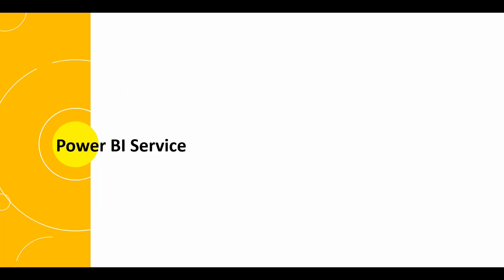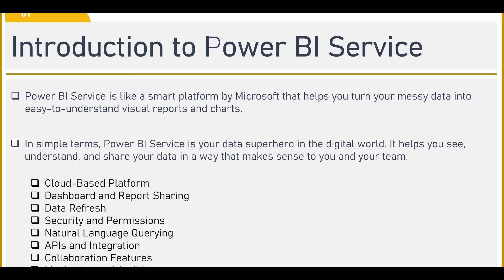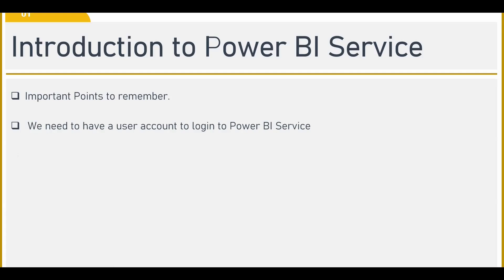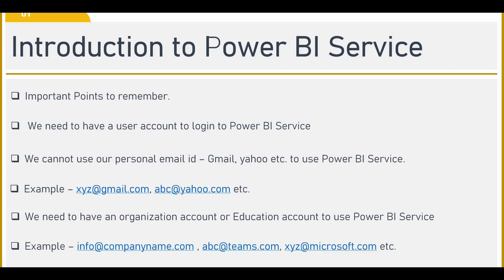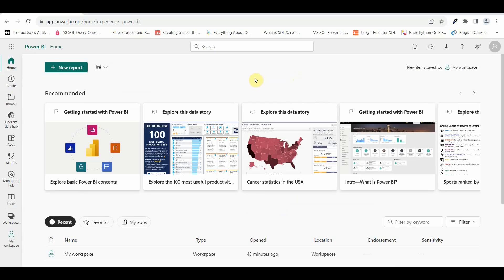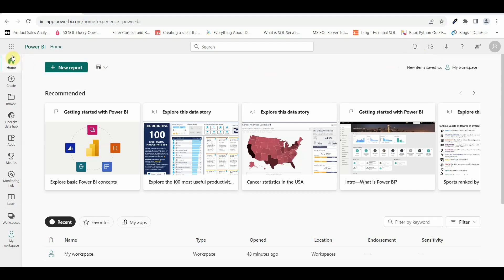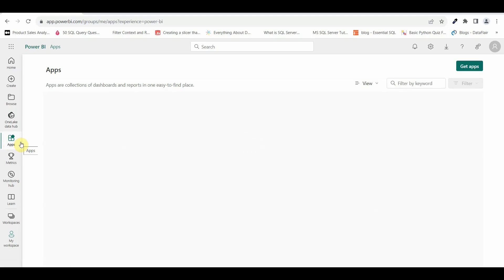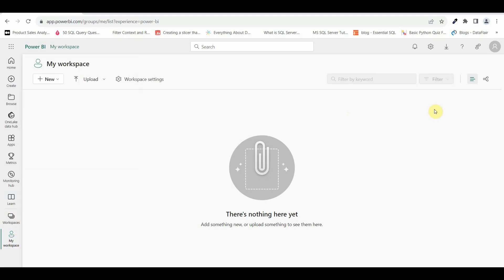BEGINNERS GUIDE to Power BI SERVICE || INTRODUCTION TO POWER BI SERVICE 2024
In this video we will see what is Power bi Service and its introduction.